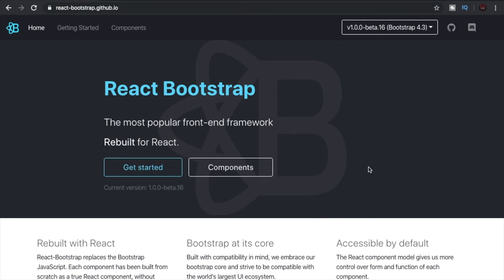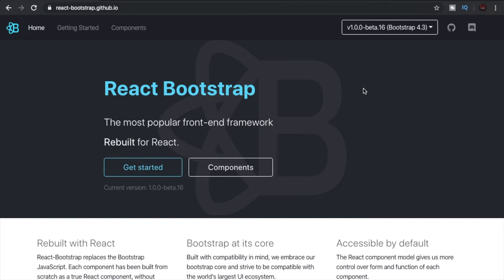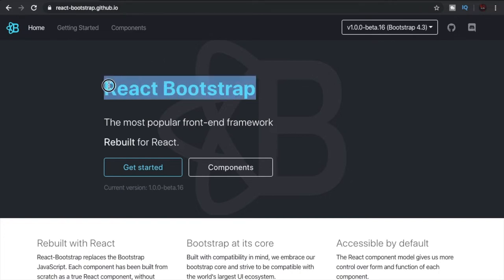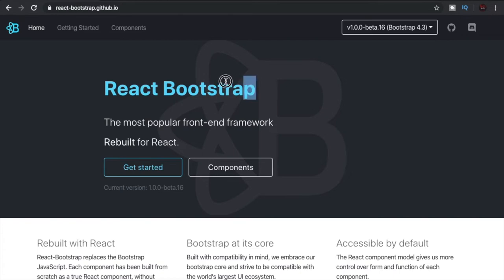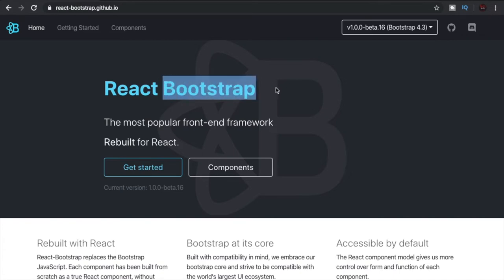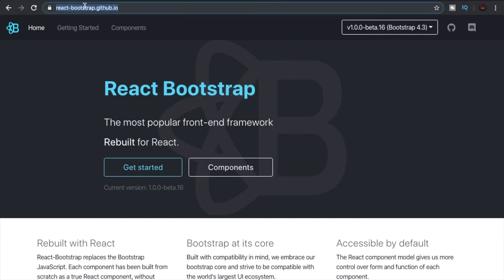⚛️React-Bootstrap Series | Introduction | Components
Beginner friendly!
This video takes the viewer into a coding journey where he/she can code right with the video and learn the code with provided explanation.
This video is very simple to follow throughout since I code in a readable speed and explain wherever required.
It uses HTML and CSS. And hence it suits best for the beginners also!